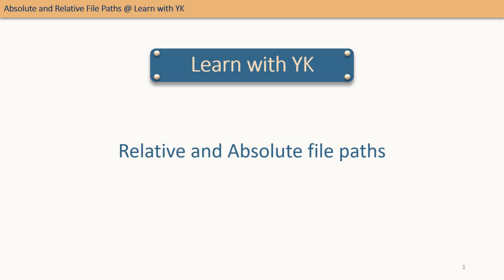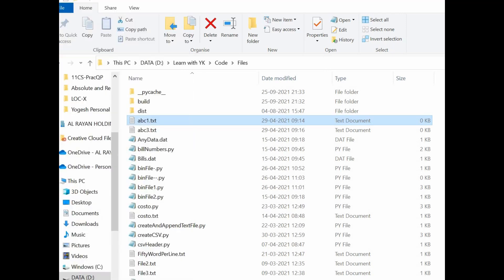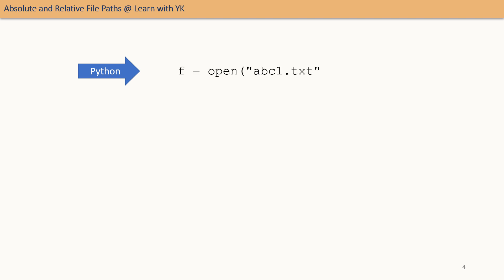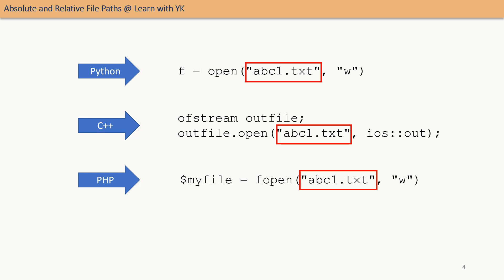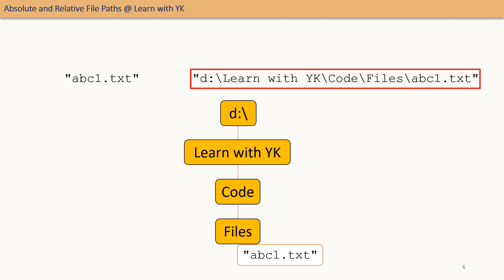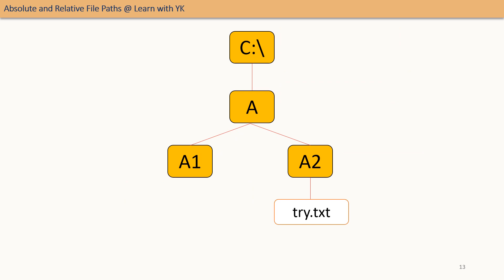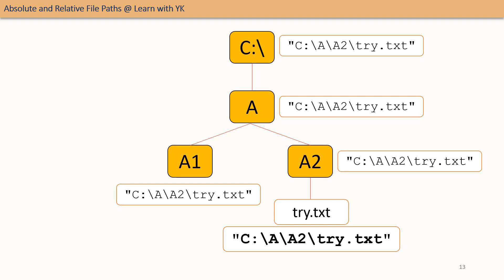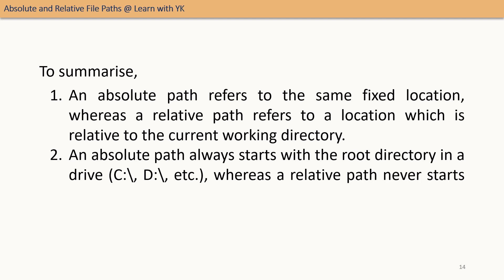Absolute and Relative File Paths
This video clears the concept of Absolute and Relative file paths.